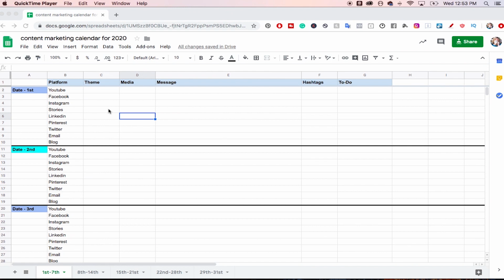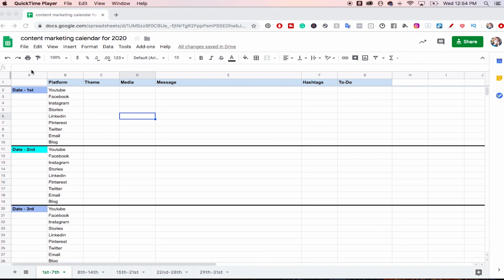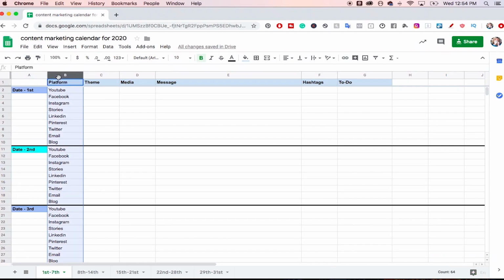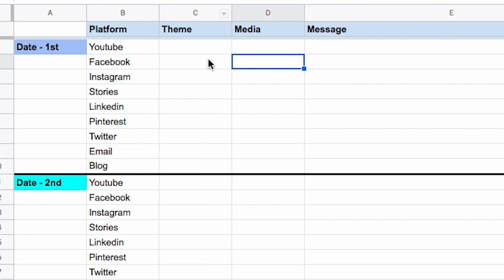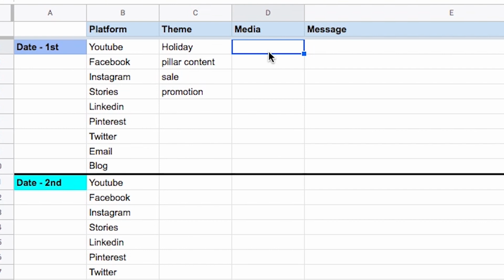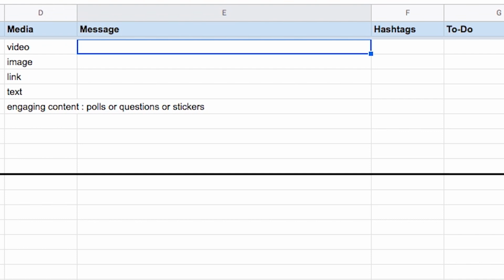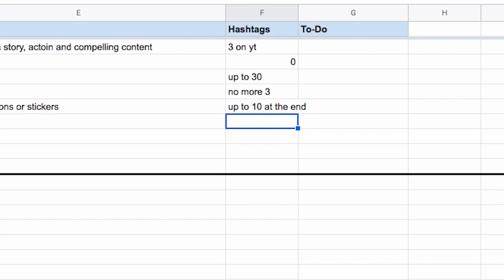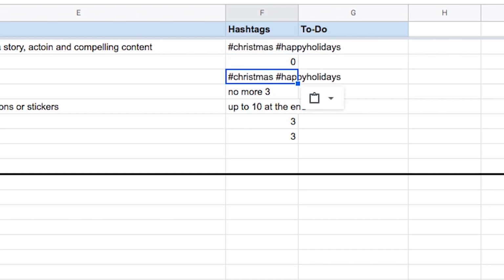Content Marketing Calendar For 2020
Now that you have a plan, goals, and roadmap for your content marketing it is time to put all that information into a spreadsheet to give you deadlines, to-do's and publishing dates for your content to accomplish all your content marketing goals.

💯 Plan Your Content Marketing FLAWLESSLY and Super Easy With This FREE Planning Worksheet: t.ly/VgVry

✅ Let Get You Posting 100 Pieces Of Content PER DAY Just Like Gary Vee With This Road Map: t.ly/MgbG6

💡 Not sure where to get started with your video marketing? Let this checklist be your guide! t.ly/3pzvw

My credentials include being a Social Media Examiner contributor, founder of Social Media Day Phoenix (which has been officially proclaimed a day in the State of Arizona), former Social Media Producer for CBS-5 Phoenix, hostess of the Women of Youtube Podcast, Youtuber, and award-winning social media manager.